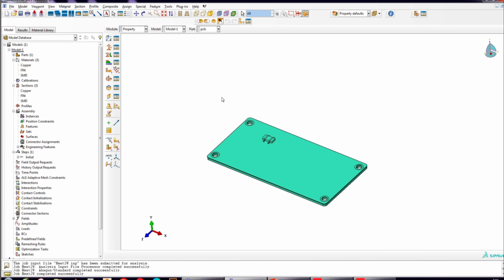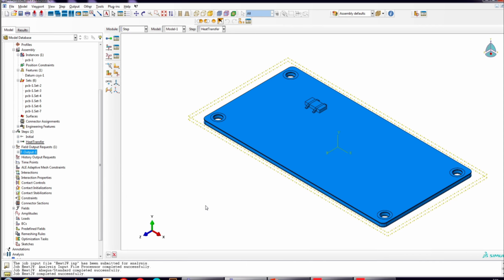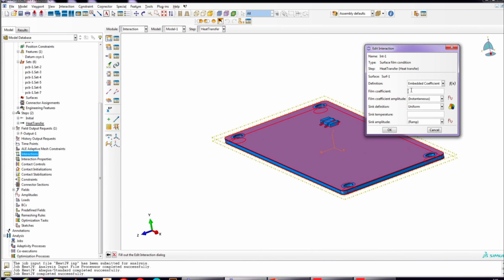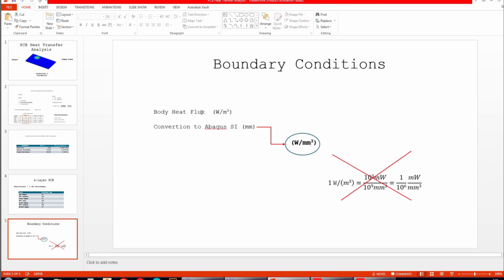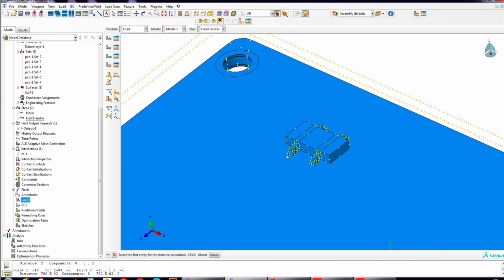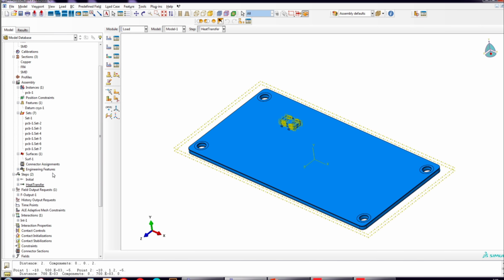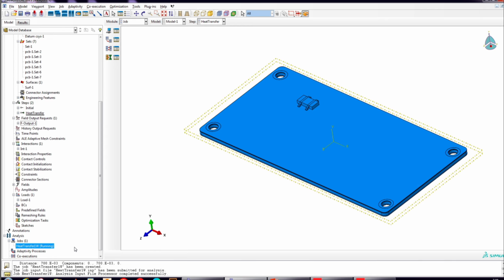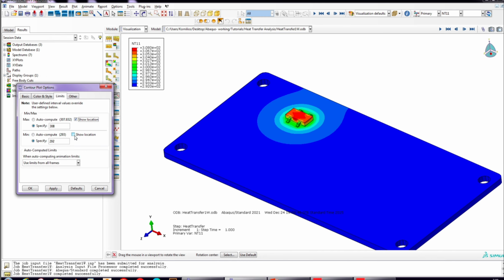Abaqus CAE Tutorial | PCB Heat Transfer Analysis Part 4/4 | Interactions-Loads-Results